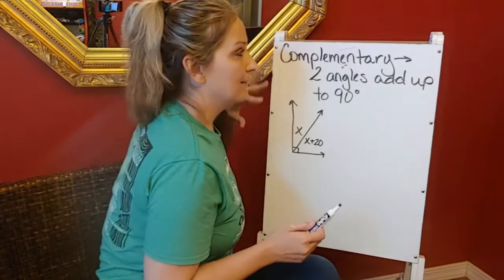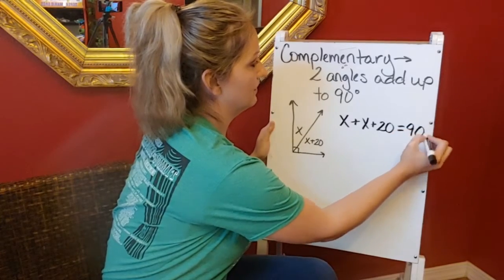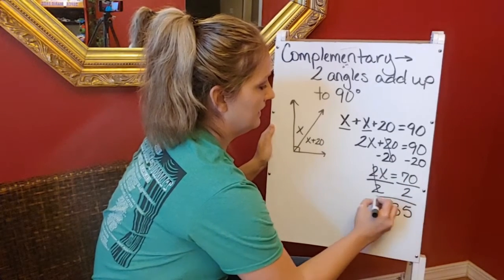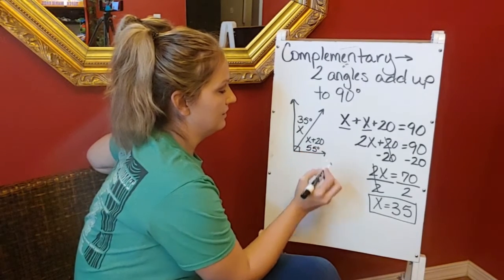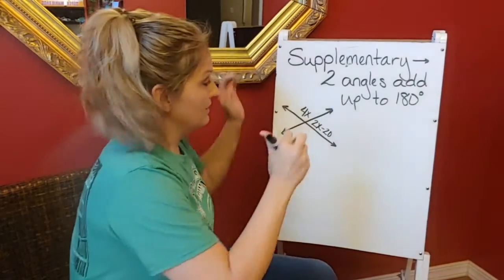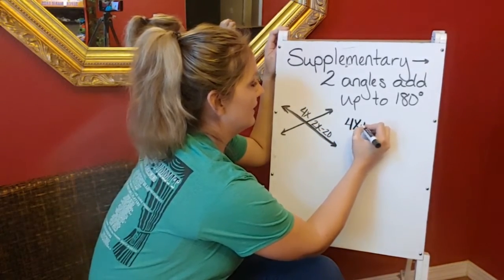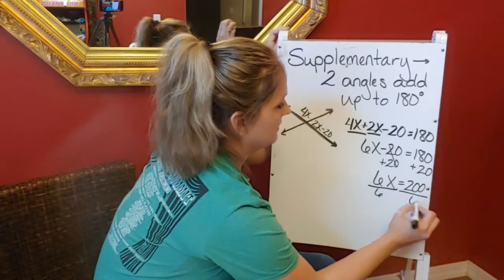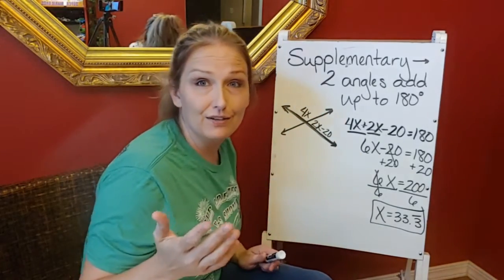8th Math AMI Day 19